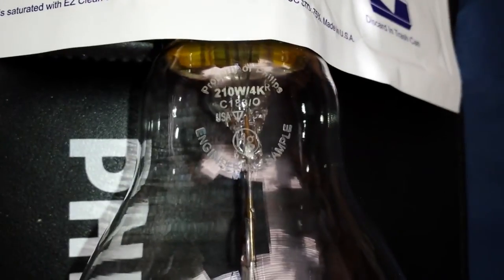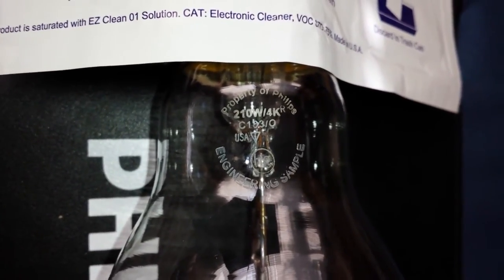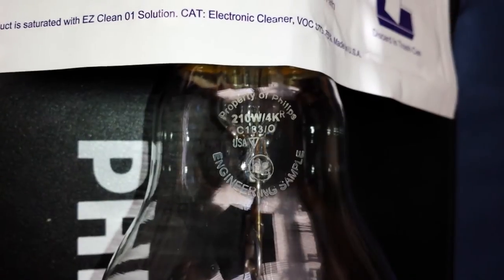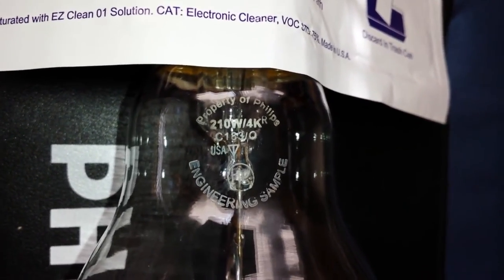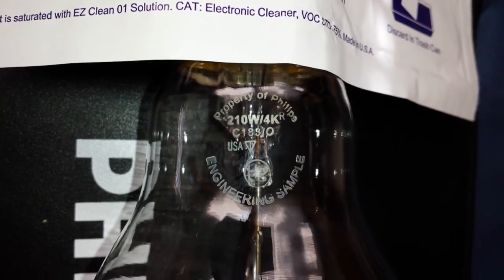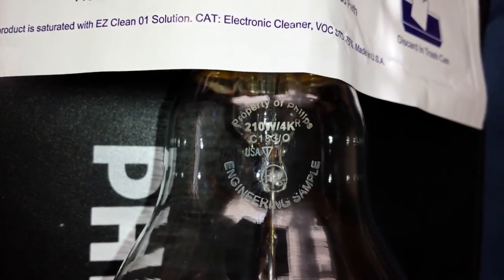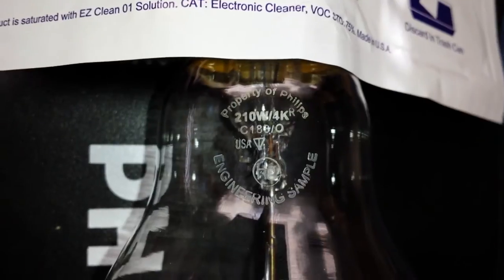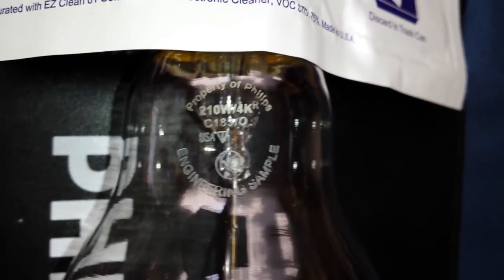01/01/2013 Philips ELITE Ceramic Metal Halide for 210 & 315 watt not availbe yet T9 PGZX-1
01/01/2013
Philips NEW UNRELEASED Ceramic Metal Halide Lamp for 210 and 315 this is not the T9  PGZX that you need a custom socket and heavily modified reflector.
Philips NEW UNRELEASED Ceramic Metal Halide Lamp for 210 and 315 this is not the T9  PGZX-1 current availbe lamps (those thin tubed ones) these are better

We sell the T9 format also but these are better for most of our customers.
we as allways will keep lowering the price as we can thus making our competion due the same for your benifit. (no reason for high profit LOL)